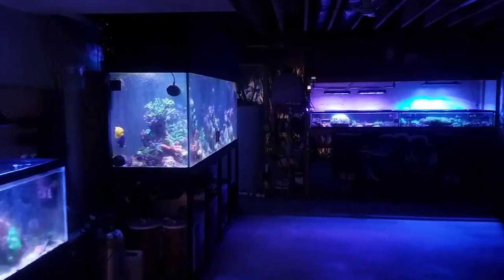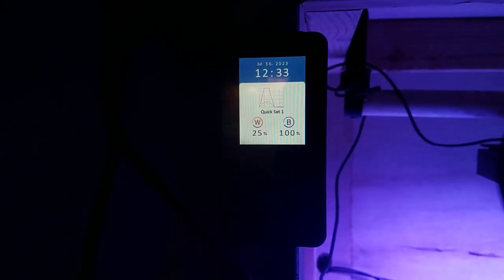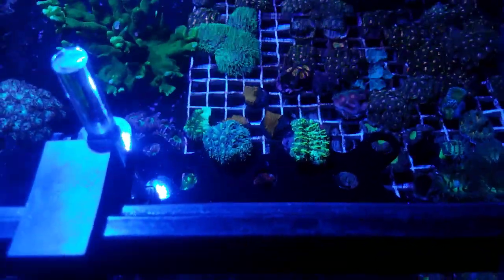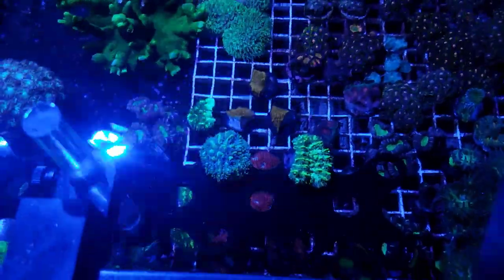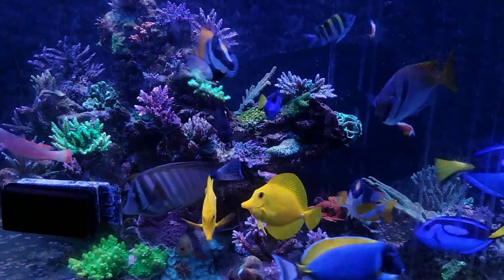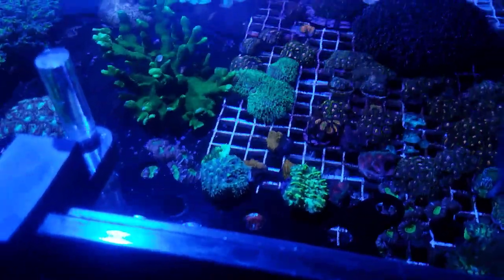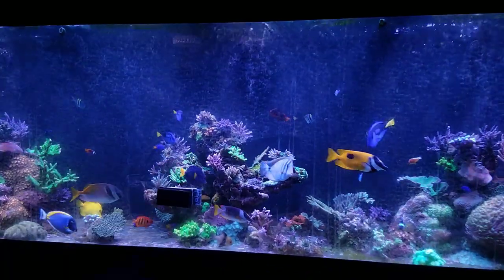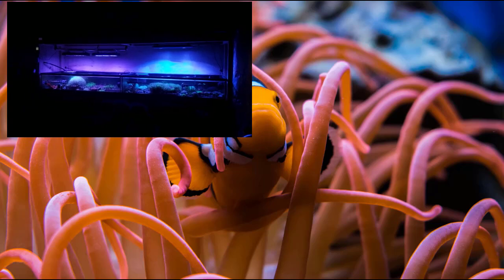Kessil AP700 vs NICREW HyperReef 150 | One Coral Six Months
In this video, we will be looking at the growth between the Kessil AP700 and the Nicrew HyperReef 150 using a Jasonfox Lime Light and Six Months